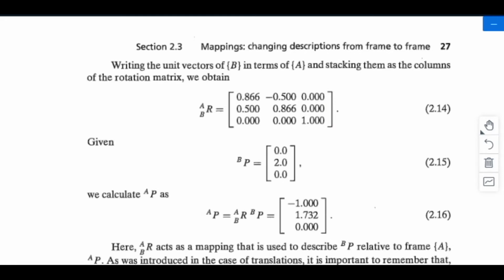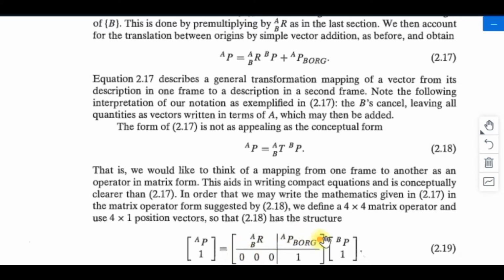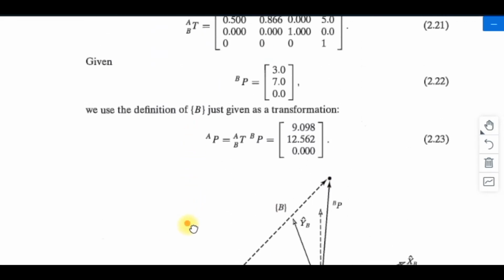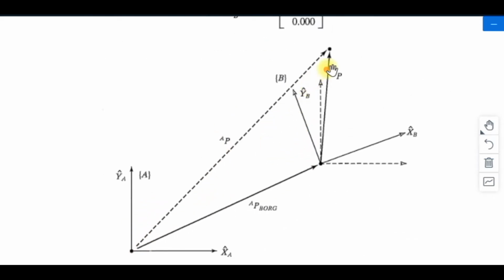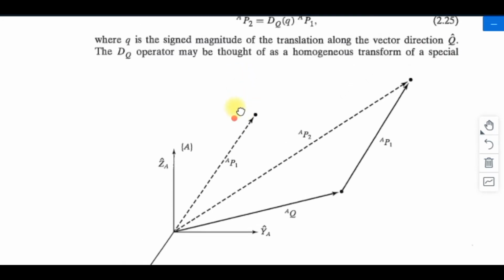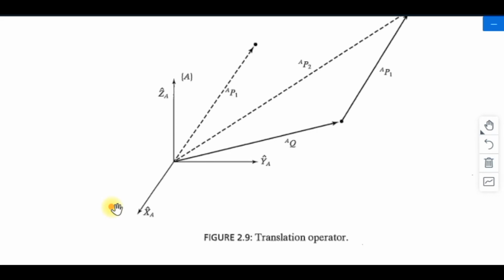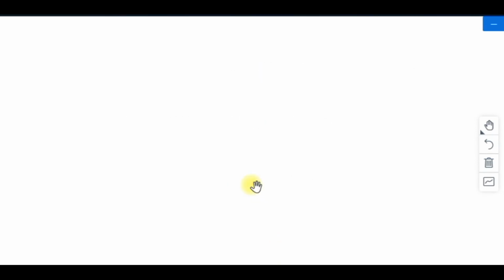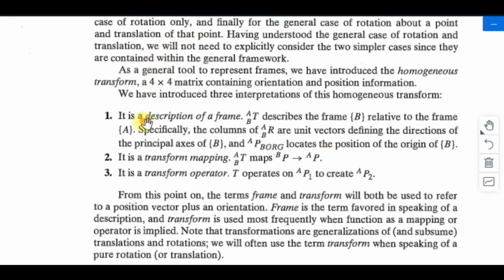Robotics Coordinate Transformation